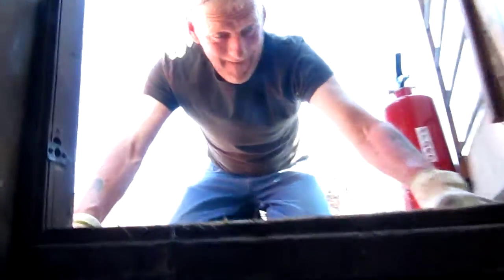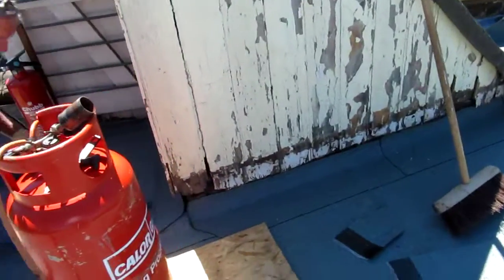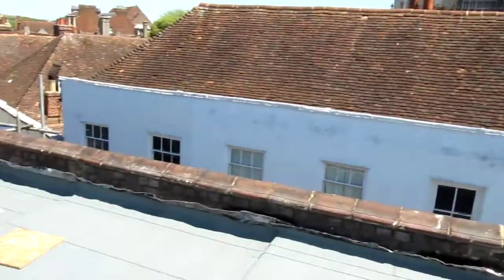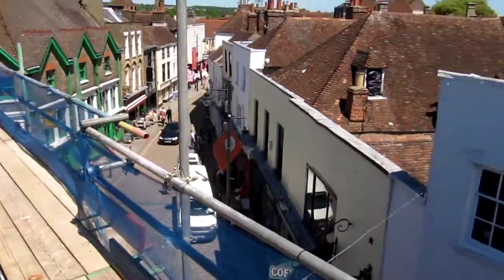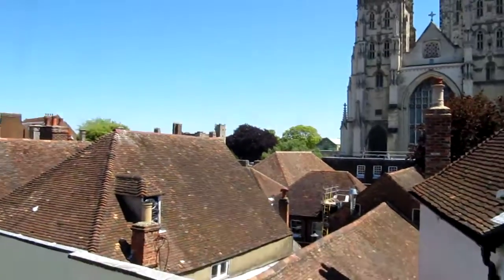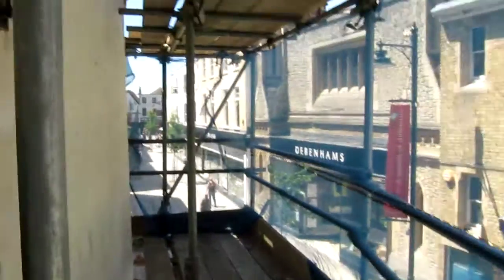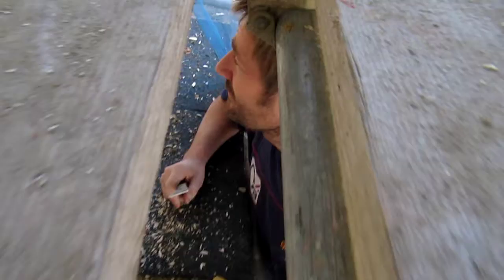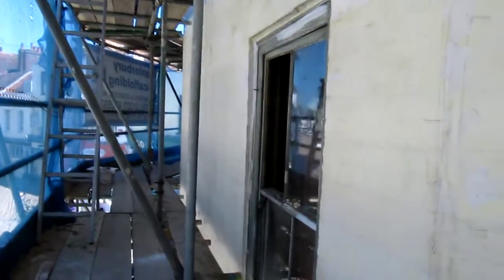La Trappiste Canterbury part 5a 3 June